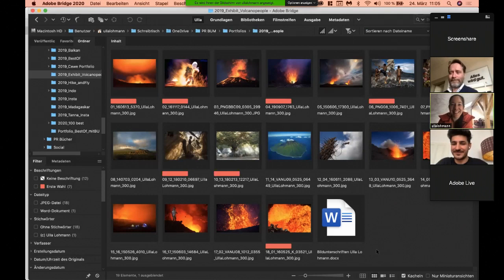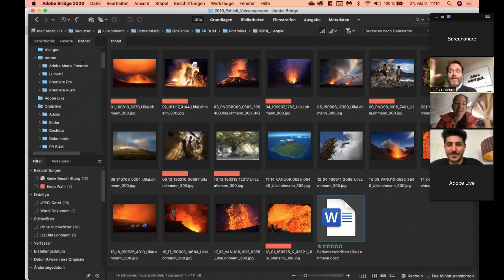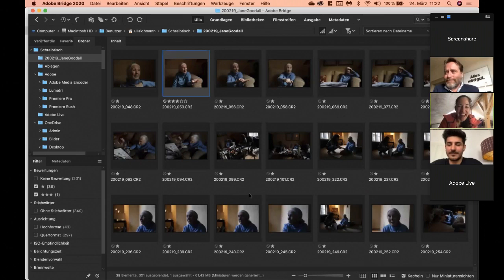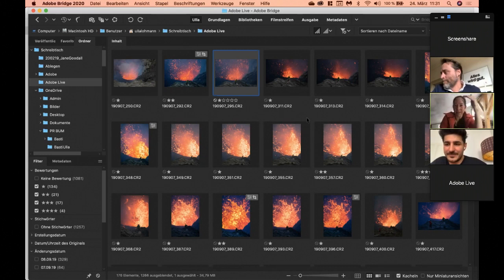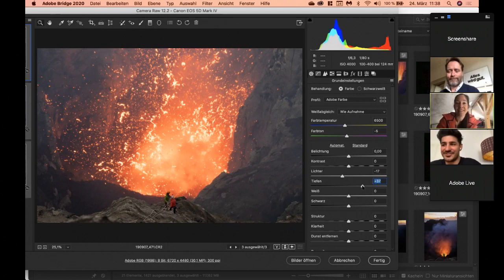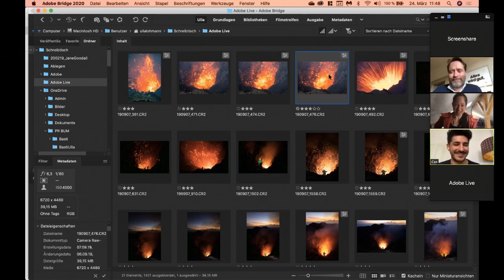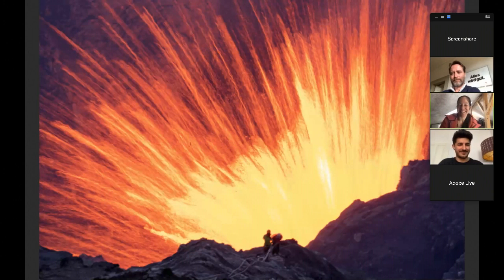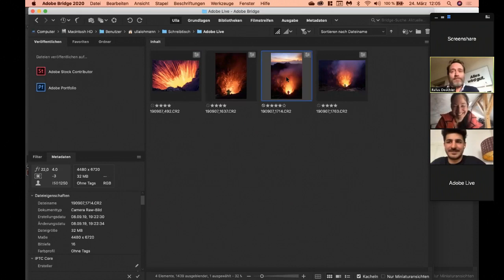Bildbearbeitung mit Can, Rufus & Ulla Lohmann | Adobe Live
Adobe Live kommt ab dem 23. März von 11:00–12:00 Uhr direkt zu dir nach Hause. Und das täglich. Unterstützt werden wir dabei von vielen Gestaltern und Künstlern, die euch mit Tipps, Tricks und Inspirationen versorgen.

Lust auf noch mehr kreative Themen? Dann besuche uns auf dem Creative Connection Blog oder auf unseren Social-Media-Kanälen

Auf unserem YouTube Kanal findest du Neuigkeiten, Tipps und Tutorials zu Adobe Creative Cloud, Adobe Stock, Adobe Document Cloud und Adobe Experience Cloud - und außerdem Trends sowie Videoaufzeichnungen der wichtigsten Events für Kreative & Marketer.